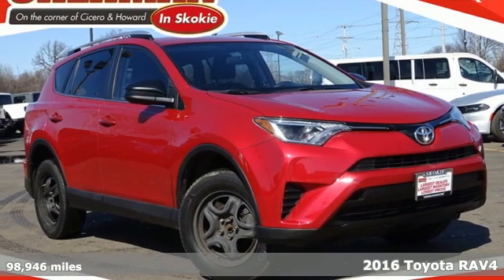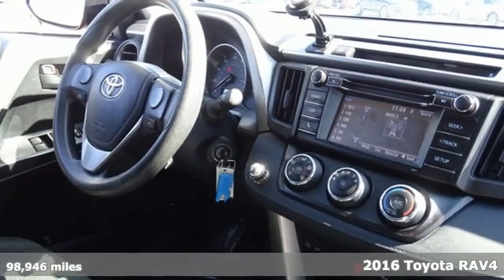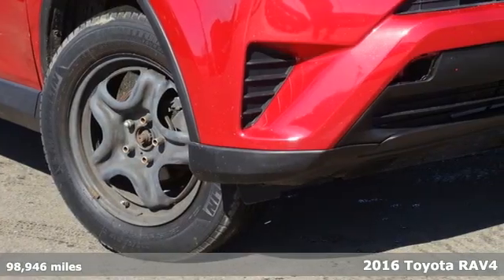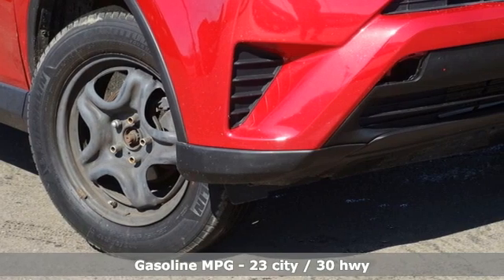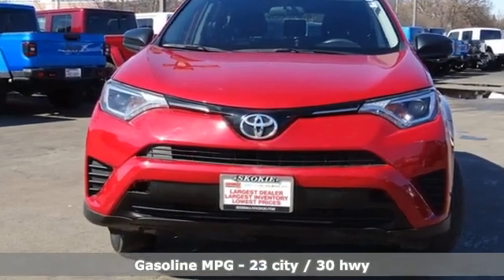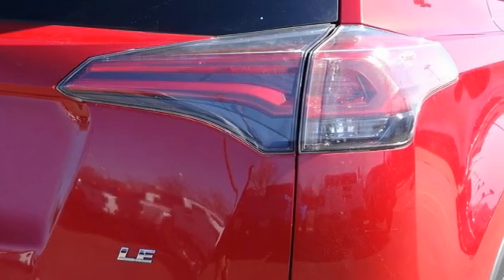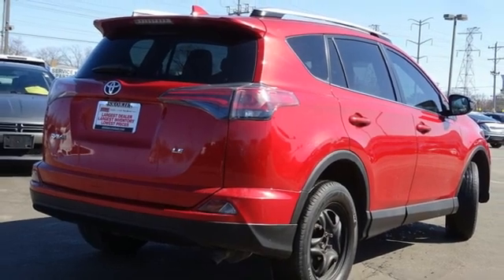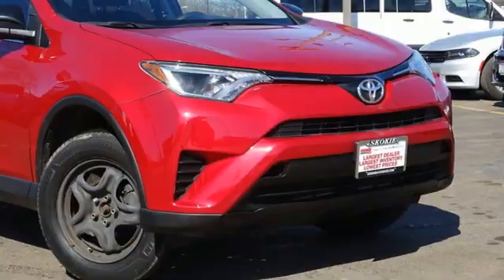Used 2016 Toyota RAV4 Skokie - Chicago, IL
Year: 2016
Make: Toyota
Model: RAV4
Trim: LE
Engine: 2.5L 4-Cylinder DOHC Dual VVT-i
Transmission: 6-Speed Automatic
Color: Red
Mileage: 98946
Stock #: J2628
VIN: JTMZFREV4GJ065761
Red 2016 Toyota RAV4 LE FWD 6-Speed Automatic 2.5L 4-Cylinder DOHC Dual VVT-ibrbr23/30 City/Highway MPGbrbrAwards:br * JD Power Automotive Performance, Execution and Layout (APEAL) Study * 2016 IIHS Top Safety Pick+ * 2016 KBB.com 10 Best SUVs Under $25,000brAt Sherman Dodge Chrysler Jeep RAM ProMaster. We help customers get vehicle loans that fit their budget, enabling them to drive away with a new or used vehicle. Regardless of your credit status, we can help. No credit or bad credit? No problem !! Come to 7601 N Skokie Blvd, and meet with our financial professionals. An affordable car loan or lease is within reach at Sherman Dodge Chrysler Jeep RAM ProMaster. Sherman Dodge Chrysler Jeep RAM ProMaster, Proudly Serving Skokie, Chicago, Arlington Heights, Park Ridge, Evanston and Niles, Offers More Than Just Friendly Service.

Address:
7601 Skokie Blvd